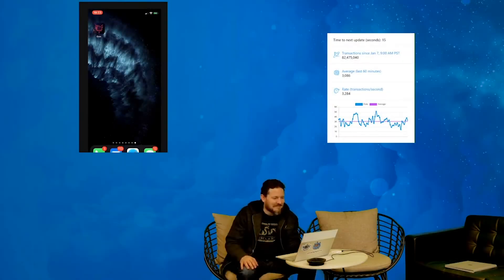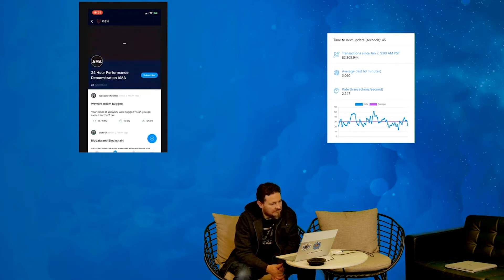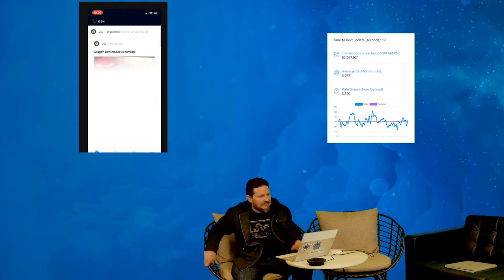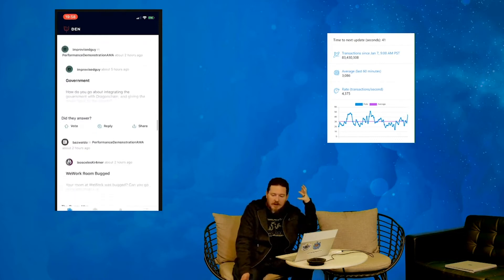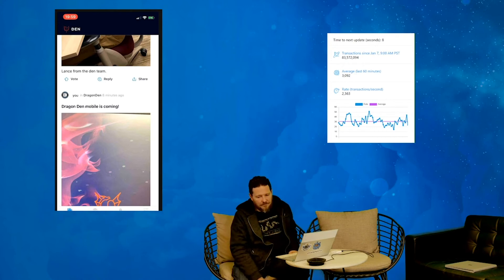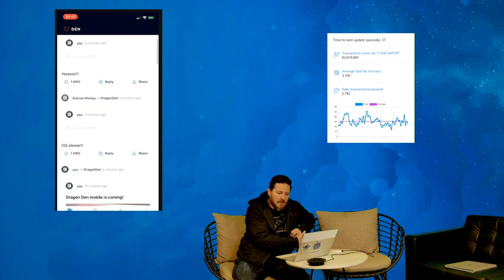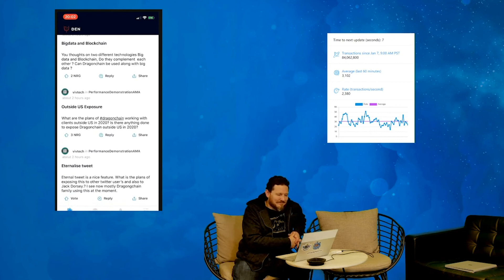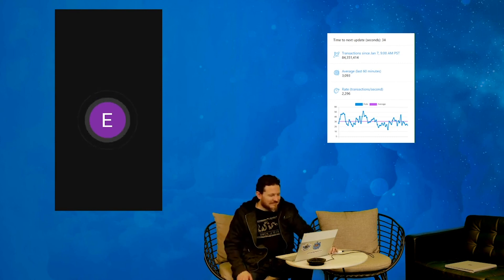10. [Product Demo] Dragon Den